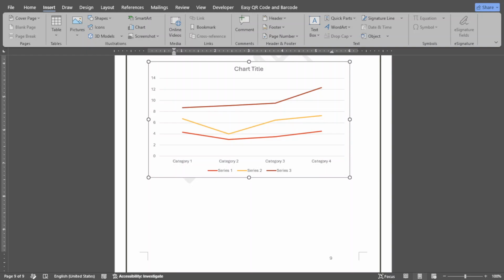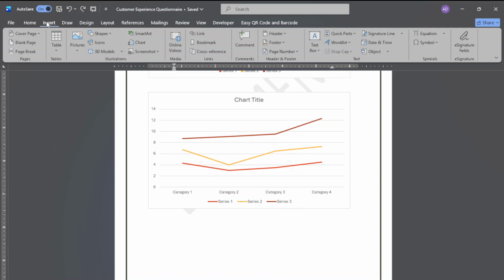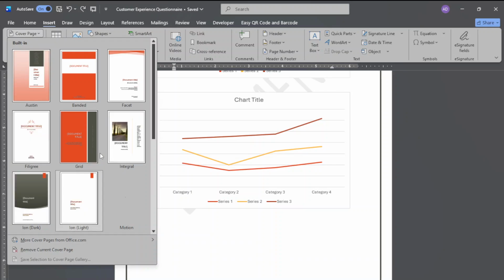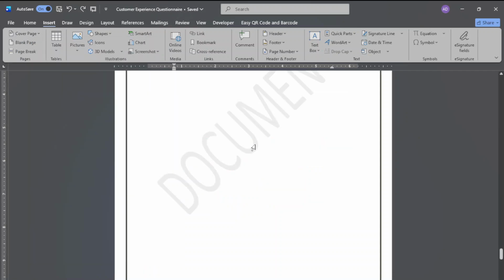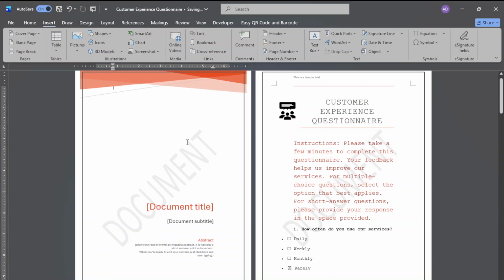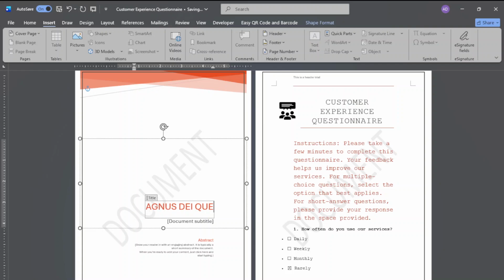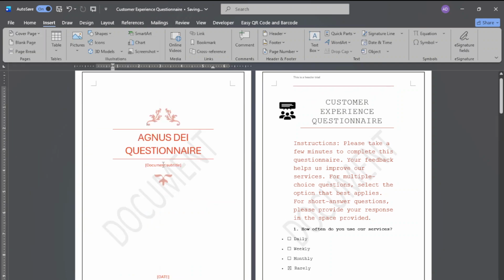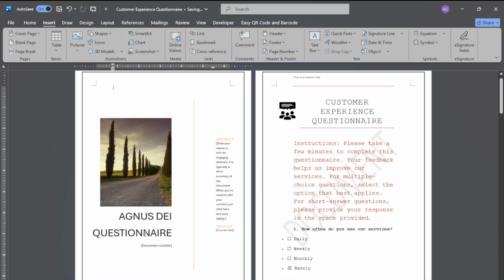How to Add a Cover Page in Word (Complete Guide)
In this detailed tutorial, we explore how to add a cover page in Word, elevating your document's professional appeal. A well-designed cover page sets the tone for your work and provides essential information at a glance, enhancing your presentation significantly.

By the end of this video, you will have a clear understanding of the steps needed to insert a cover page, customize its elements, and make your documents stand out. Watch till the end to become proficient in this vital skill!